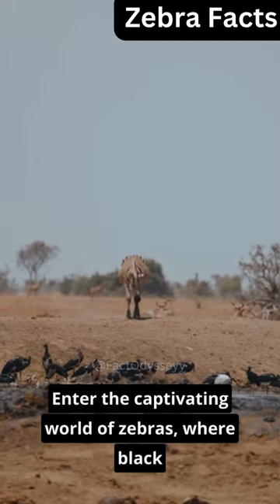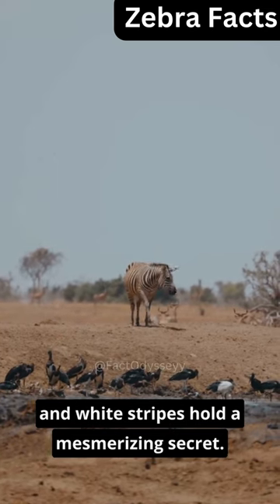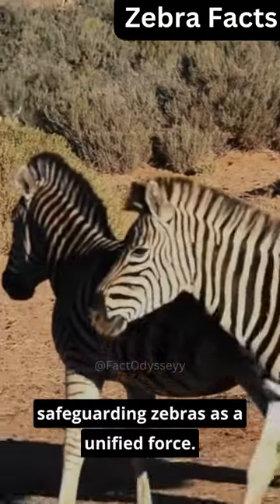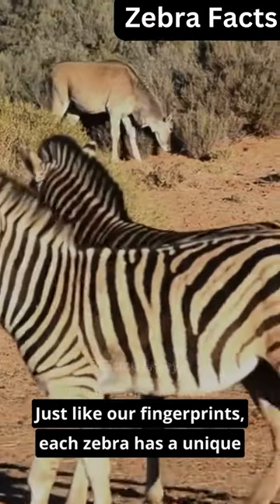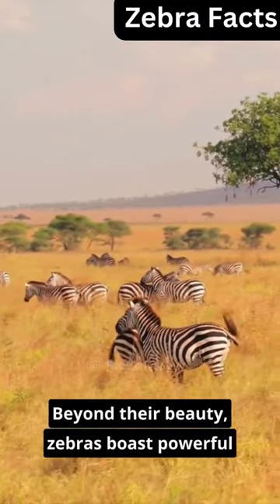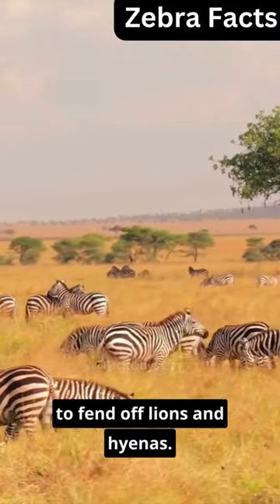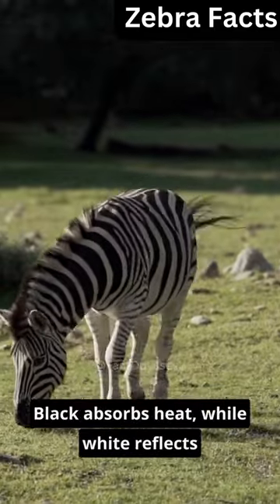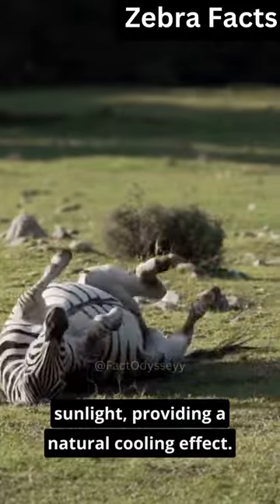Facts about Zebra | 10 Mind-Blowing Facts You Never Knew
In this video, we uncover 10 mind-blowing facts about these iconic striped creatures that will leave you in awe. From their unique social dynamics to their fascinating adaptations, prepare to be amazed by the wonders of zebras. Join us as we explore their mesmerizing coat patterns, their incredible speed, and their remarkable communication skills. Discover how zebras survive in the wild and the surprising ways they protect themselves from predators. Get ready to be captivated by these majestic creatures like never before! Don't miss out on this exciting adventure into the untamed realm of zebras.

zebra facts
mind-blowing zebra facts
zebra adaptations
zebra social dynamics
zebra communication
zebra coat patterns
zebra survival
zebra predators
incredible zebra features
zebra speed.